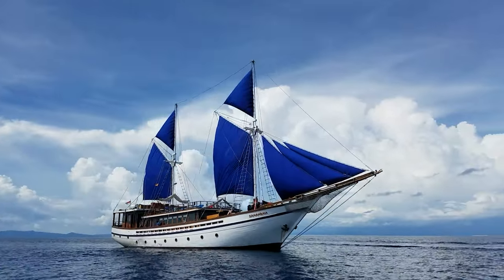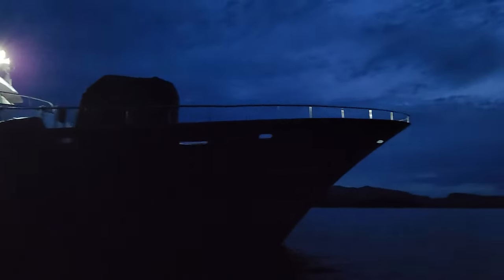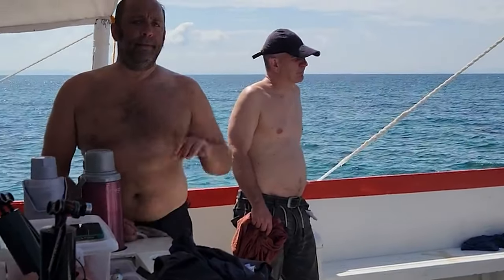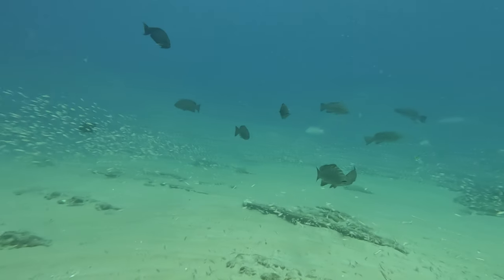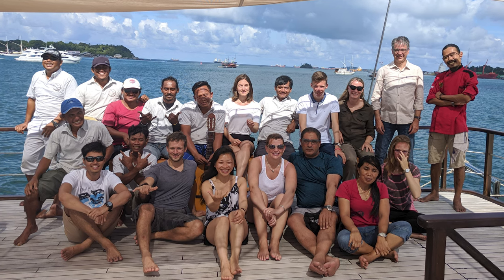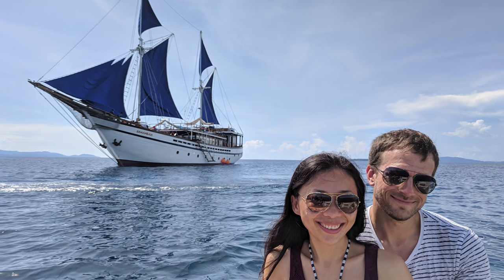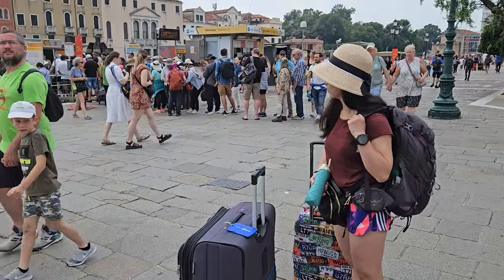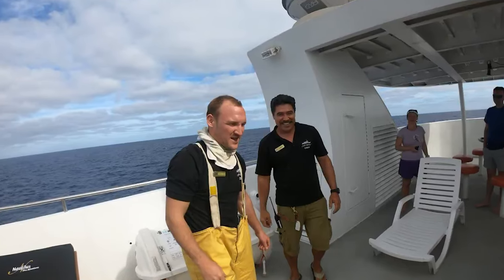The Ultimate Beginner's Guide to Liveaboard Diving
Whether your interest in, going on your first, or have experienced liveaboard diving, this video is for you as I got into my own experiences with liveaboards across the world and help give my thoughts to help you have an excellent time on your own trips! Liveaboards are a game changed when it comes to scuba diving. They can be a bit pricey but it truly the pinnacle of the scuba diving experience as you go to rich and exotic locations and bond with your fellow divers in the middle of the great abyss of water.

Chapters:
00:00 Intro
00:41 What to Expect
05:32 Costs of Liveaboards
9:48 Preparation